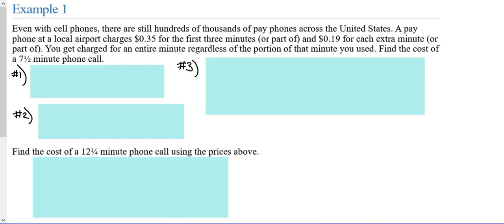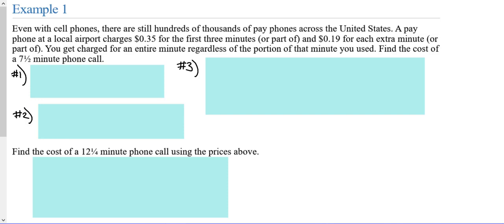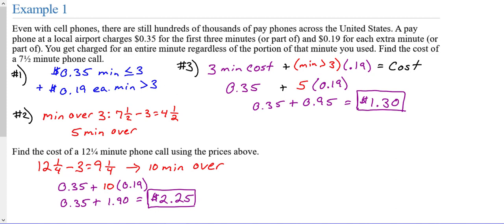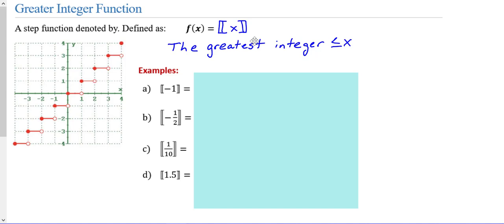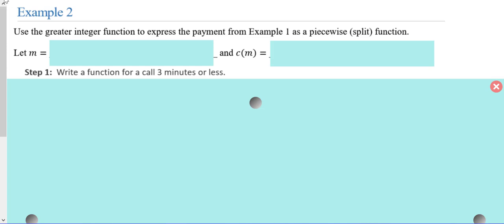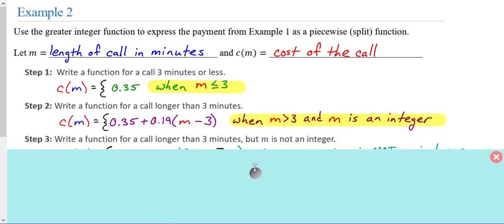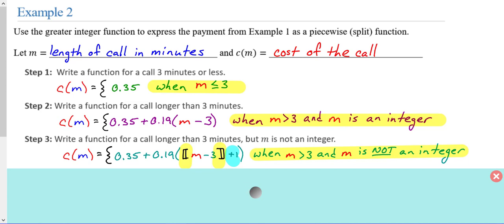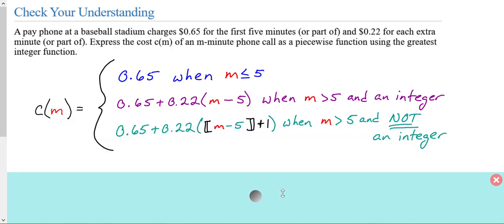1-2 Electronic Utilities and Piecewise Functions